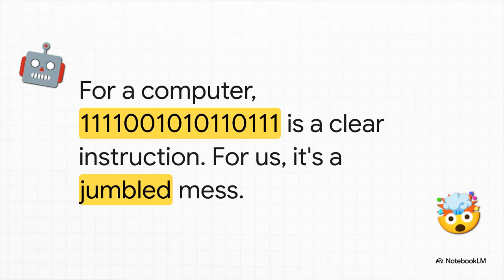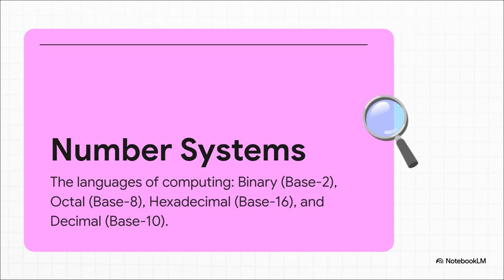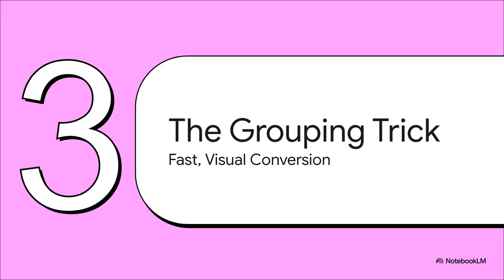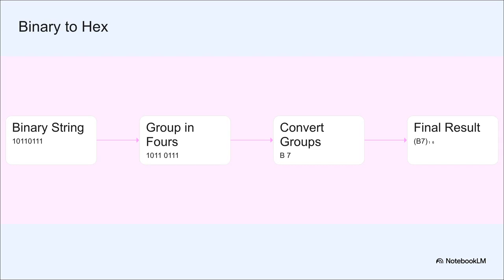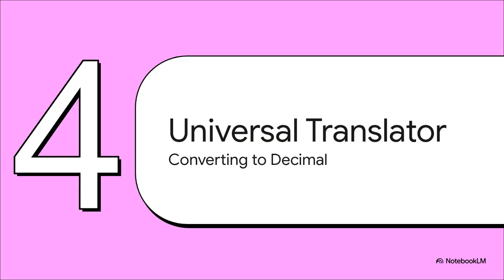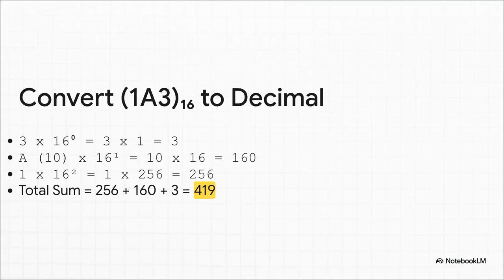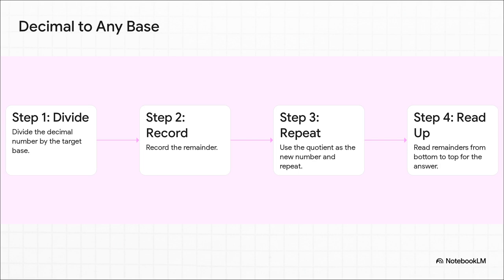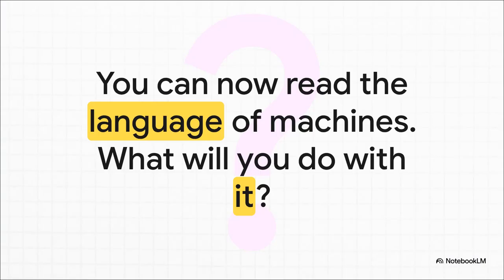Cracking the Code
💻 Cracking the Code: Understanding Number Systems in Computing 🔢Have you ever wondered how computers really "think"? It's not in English or pictures—it's all in numbers! Dive into the essential number systems that bridge the gap between human language and the machine's native tongue.This video breaks down the four key number systems you need to know:Binary (Base-2): The machine's native language of ones and zeros.Decimal (Base-10): The number system we use every day.Octal (Base-8) and Hexadecimal (Base-16): The clever shortcuts that make reading and writing machine code easier for humans.What You'll Learn:Why Binary is an "error-prone nightmare" for humans to work with directly.The secret behind using Octal and Hexadecimal as "clever shortcuts" based on powers of two ($8 = 2^3$ and $16 = 2^4$).The Grouping Trick: A simple, visual method for converting between Binary, Octal, and Hex (and vice versa) using groups of three or four bits.The Weighted Sum Method: The "universal translator" for converting any base (Binary, Octal, or Hex) back into our native Decimal system.Real-World Applications: Discover where you'll see these systems in use, from Debugging and Programming to Digital Design and Hex Color Codes.Master these concepts and you'll be able to read the fundamental language of machines!NumberSystems